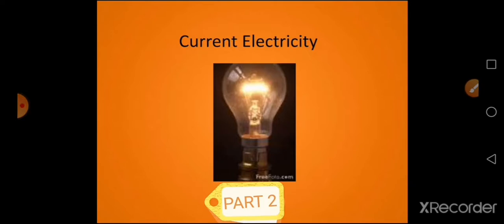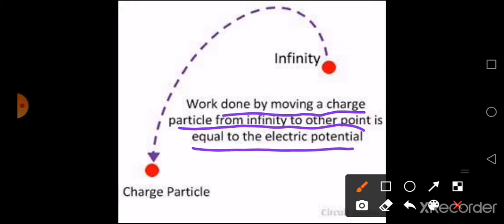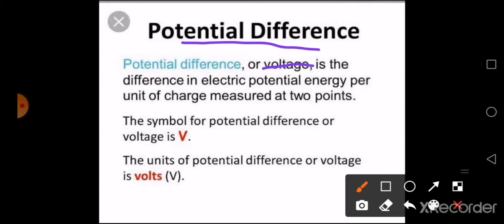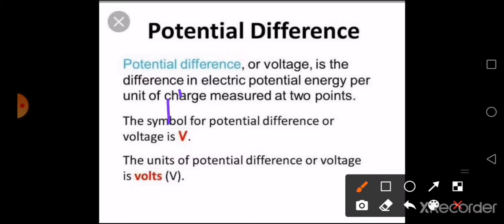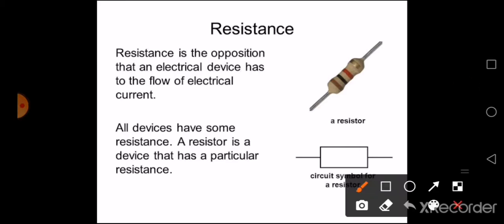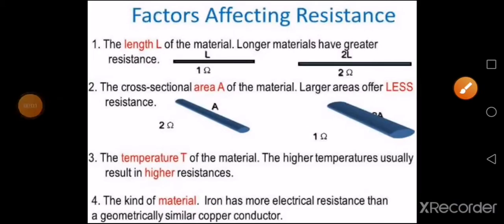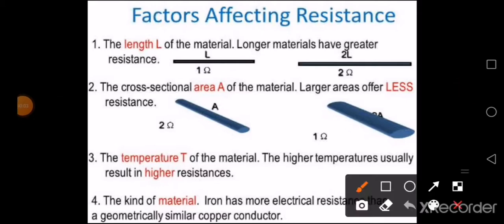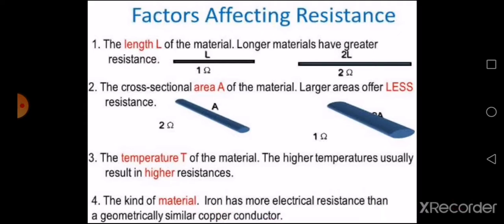CLASS X PHYSICS- CH 8-CURRENT ELECTRICITY - PART 2...